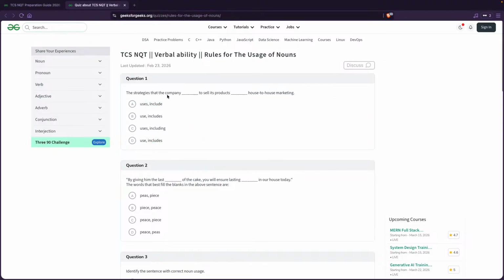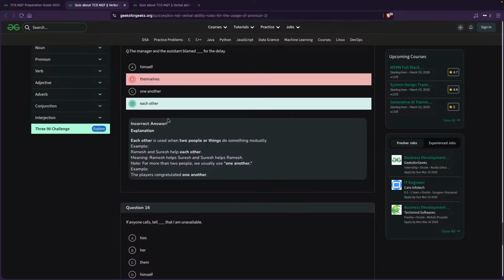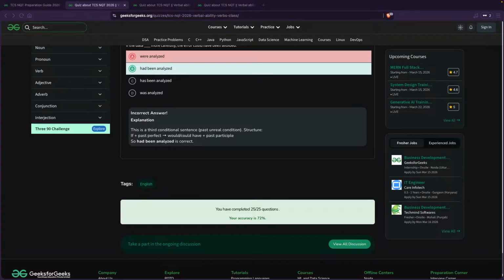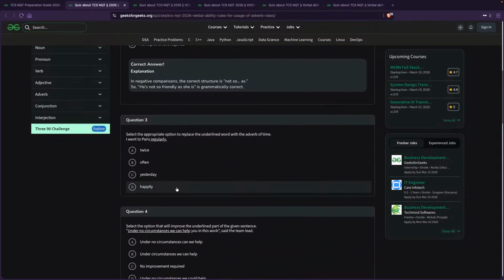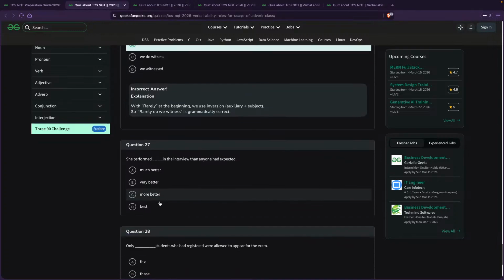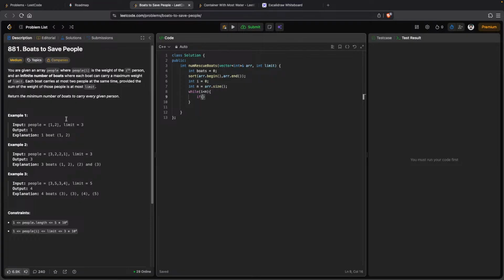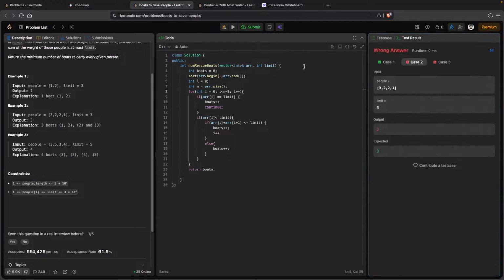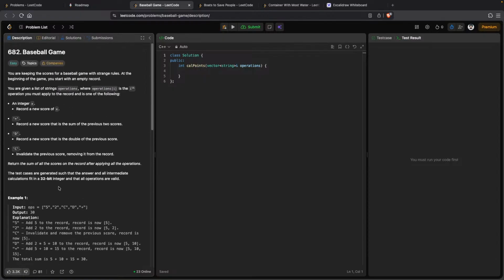Day 31 | DSA | Leetcoding